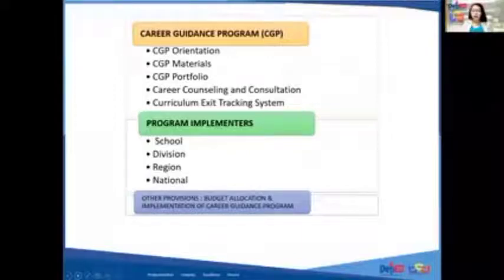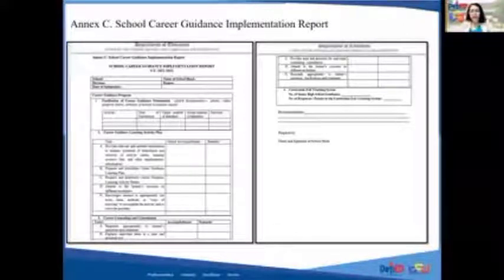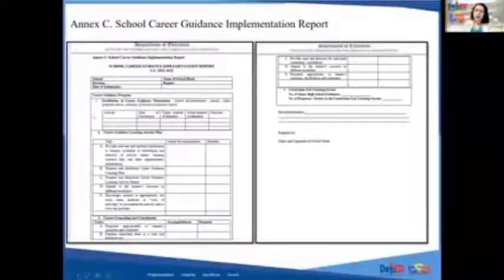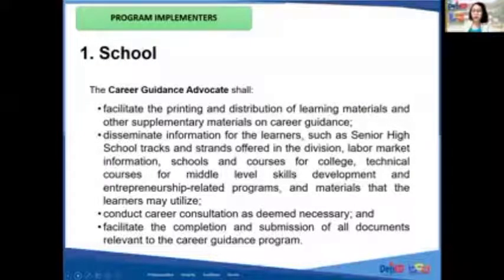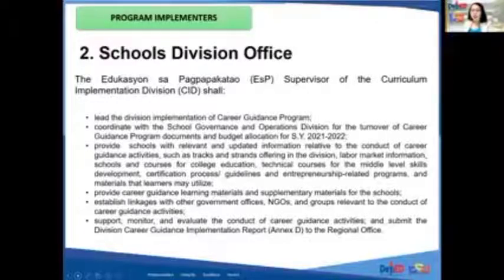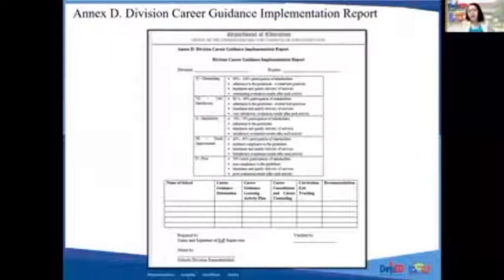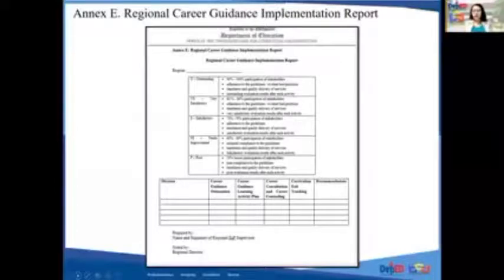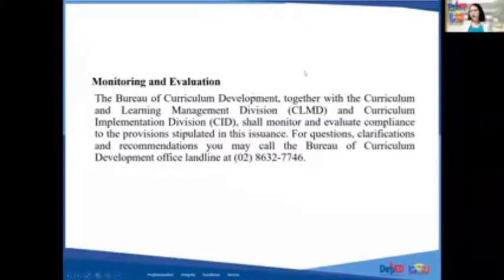Career Guidance Program Policy | Program Implementers | Budget Allocation | Monitoring & Evaluation